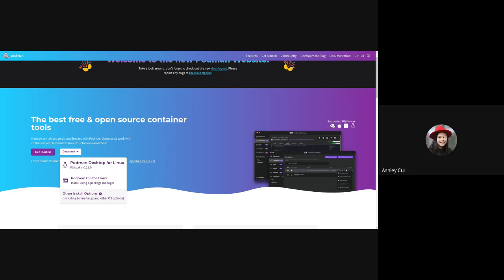Community Cabal 2023 05 18 15 01 GMT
Podman Community Cabal Meeting Topics
  * containersh - ( 1:25 in the video)
  * Storage - allow layers to be split across multiple files - (13:20 in the video)
  * podman.io demo - (21:58 in the video)
  * Open Forum (42:00 in the video)
    * Pass through vs Journald for logging